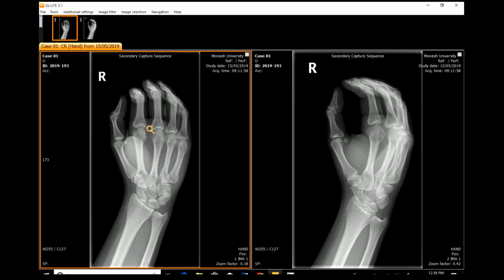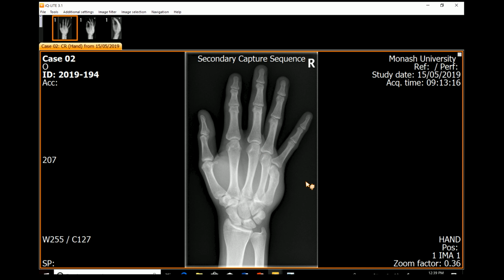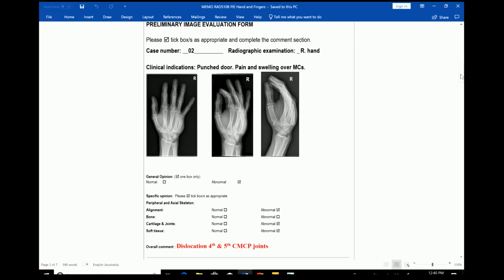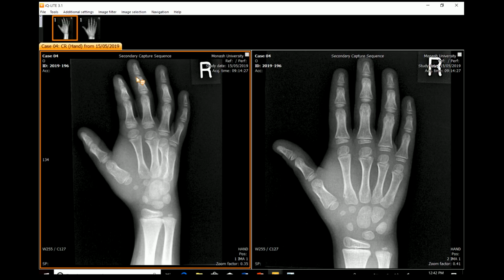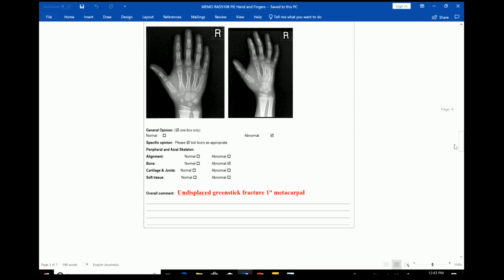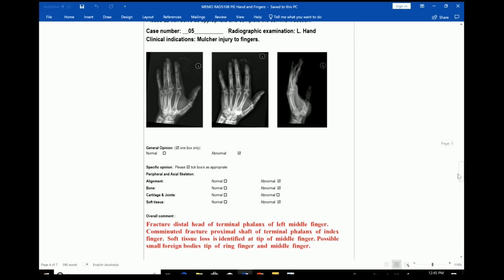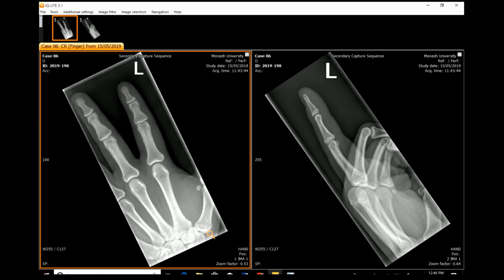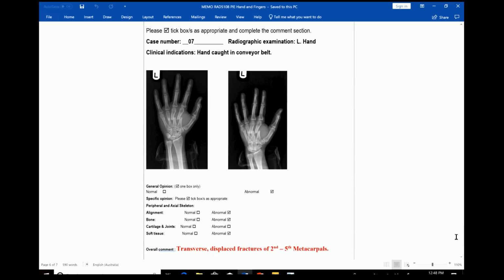RAD5108 Feedback Hand And Fingers Practice Bank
Video Feedback Hand And Fingers Practice Bank